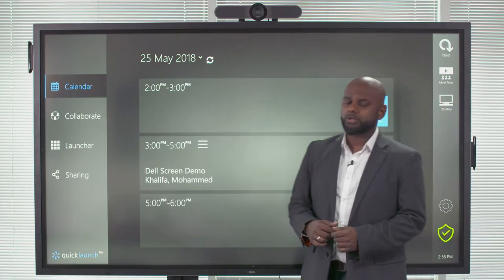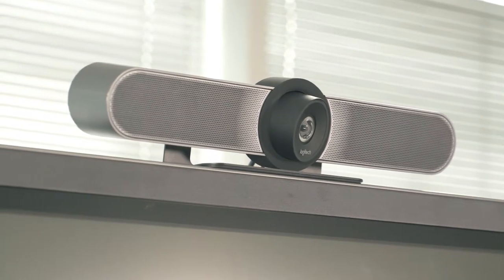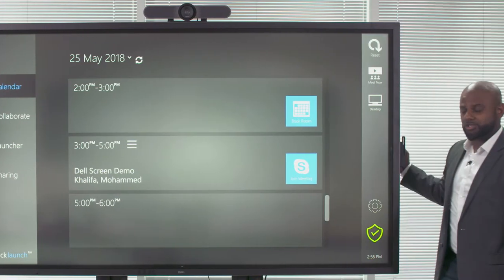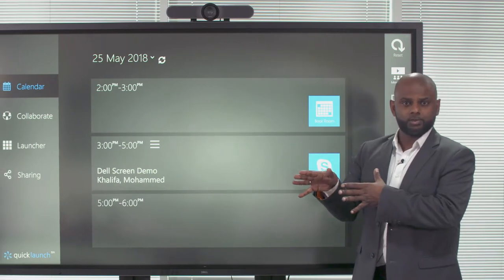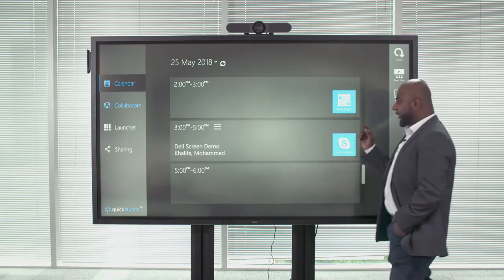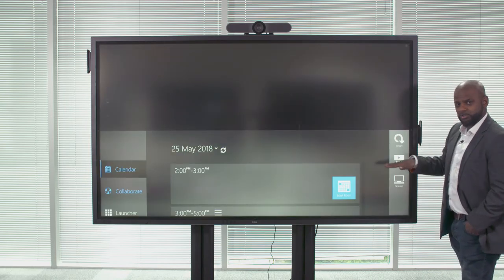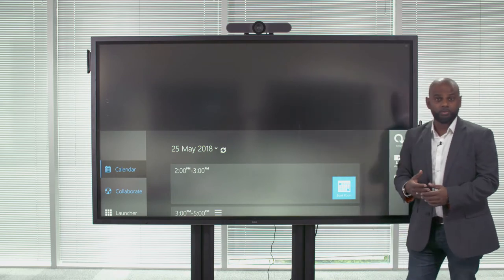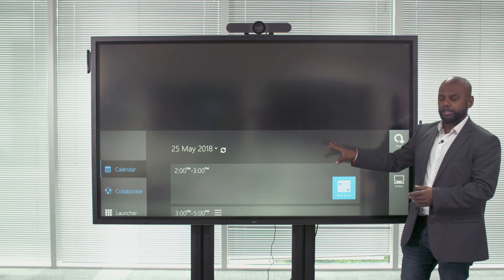Maverick AV Solutions Dell Bundle - Complete Solution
The Dell bundle by Maverick AV Solutions is a complete solution that incorporates a range of collaborative technologies. In this video Mo takes you through the complete solution available on offer.

The Dell bundle from Maverick AV Solutions includes either the 55” or the 86” interactive touch monitor by Dell, which features 20 touchpoints and InGlass™ touch technology which means that users can have a natural writing experience using the passive styluses. The technology’s anti-glare and anti-smudge coating on the glass make for comfortable, easy viewing and the 4K UHD resolution to produce clear text and images, ideal for the classroom or meeting rooms. The interactive flat panel displays are easy to connect and manage, with multiple ports for plug and play connectivity or users can connect wirelessly.

The bundle also contains the Logitech MeetUp Conference Cam with 120 field of view and ultra 4K optics. Accompanied by the Quicklaunch Interface which helps start your meeting at the touch of a button.

For more information please contact your Maverick AV Solutions Account Manager.